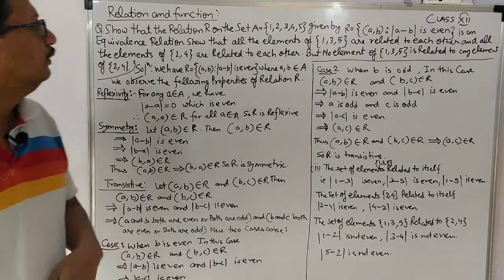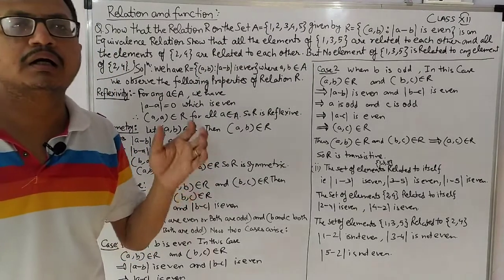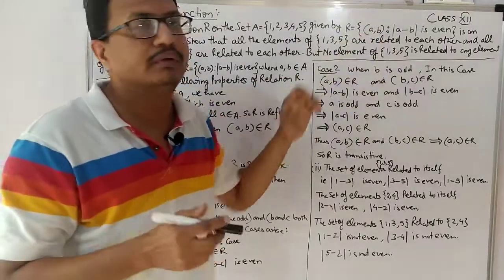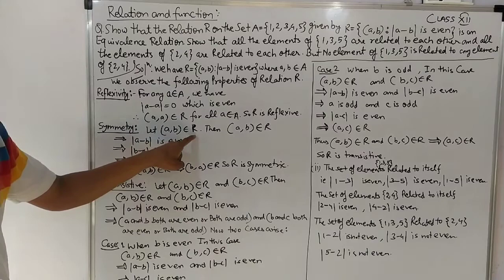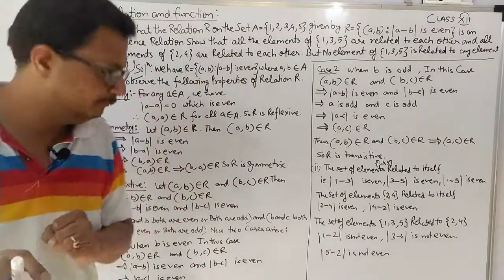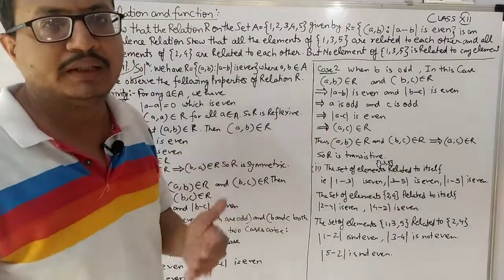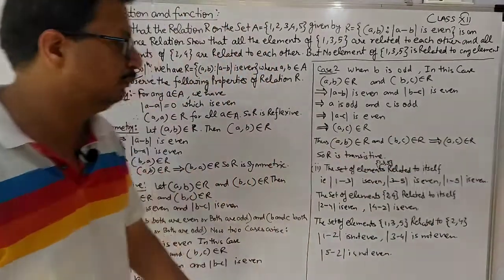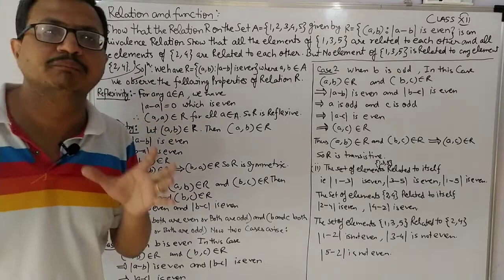Cl 12 Rel &Fun (To show Even Equivalence)